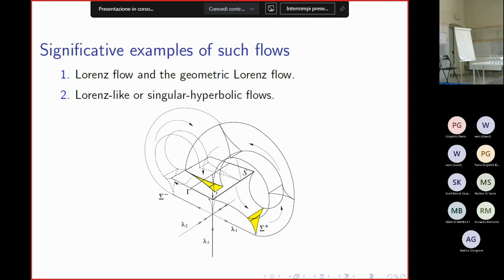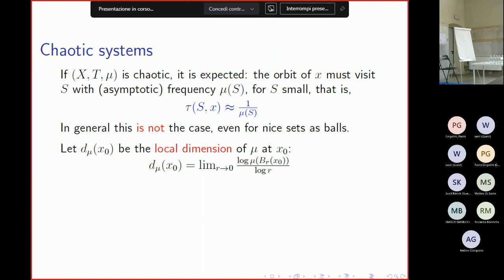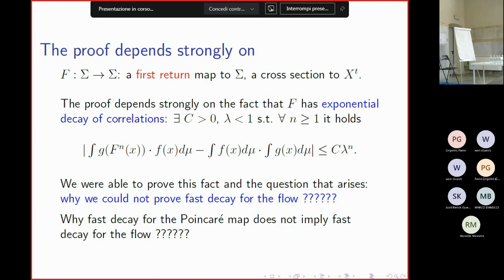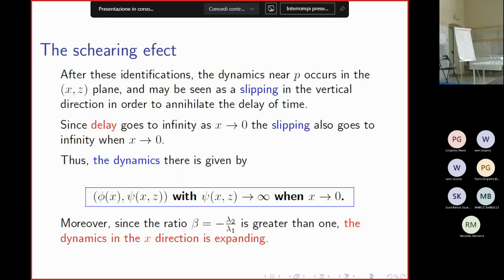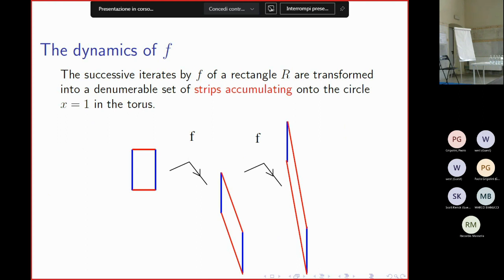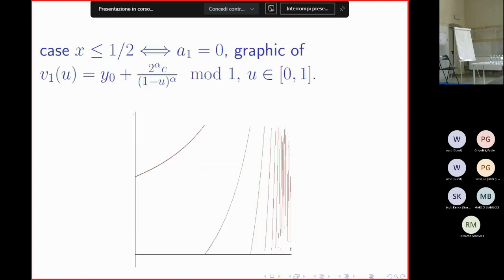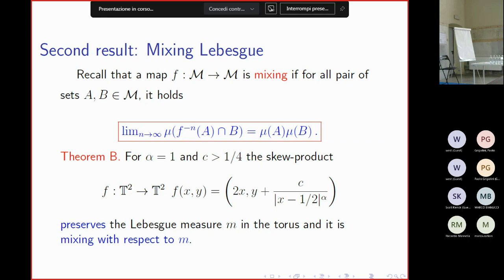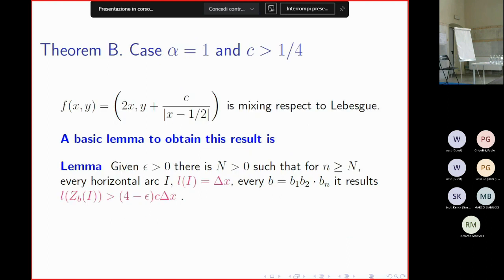DCP22_03_Maria_José_Pacifico_A_toy_model_for_flows_with_equilibria_attached_to_regular_orbits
Presented at DCP22 (Dynamics & complexity pisa 2022)